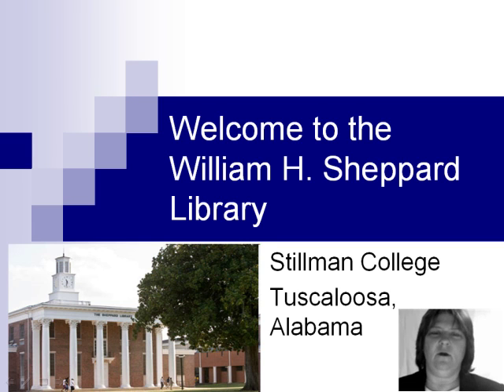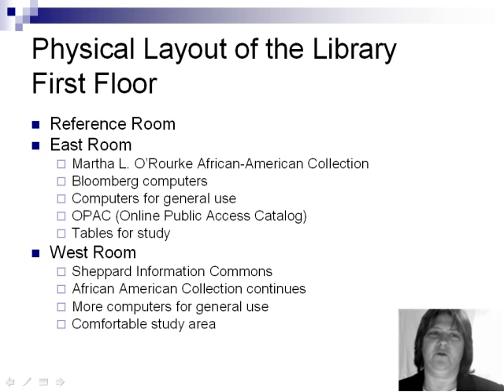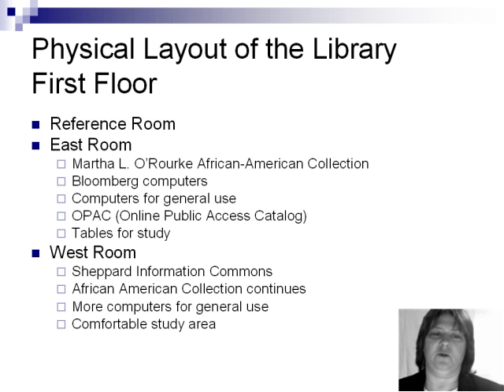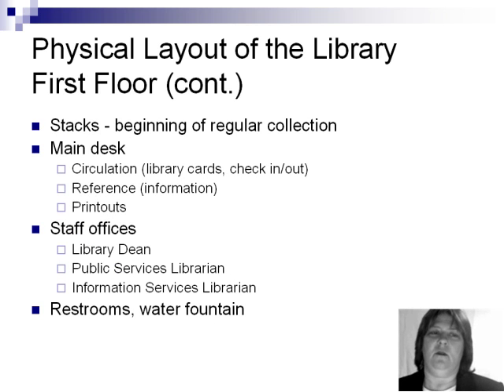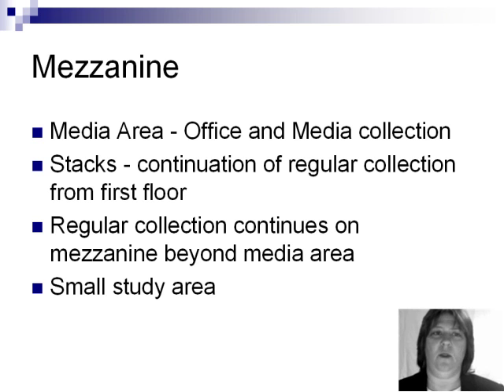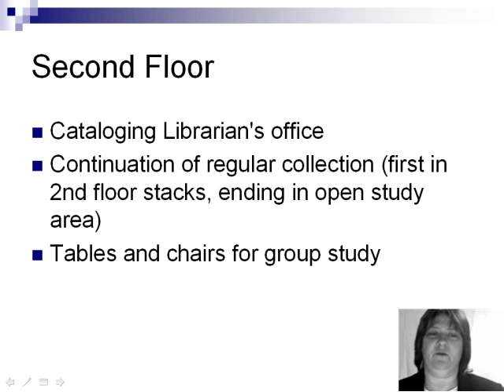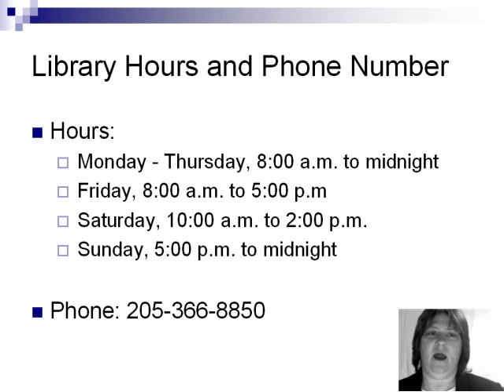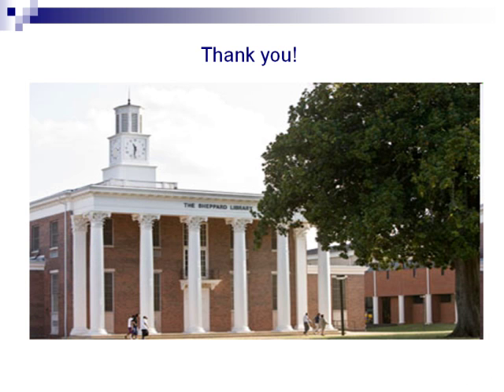Introduction to William H Sheppard Library at Stillman College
An introduction to the Stillman College Library, produced several years ago. An updated video will be upload soon.